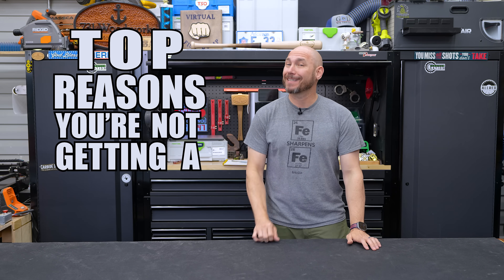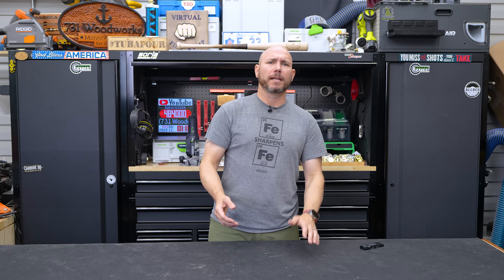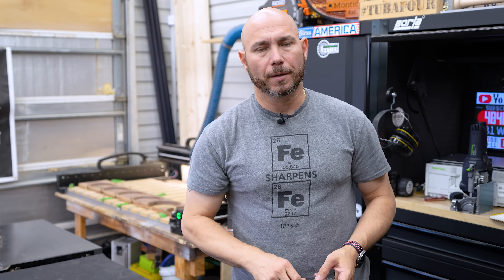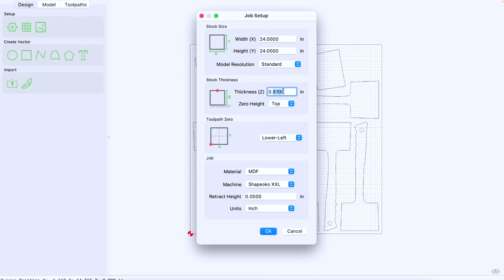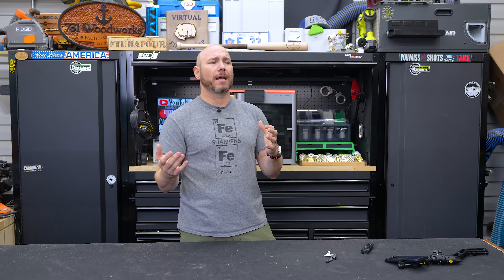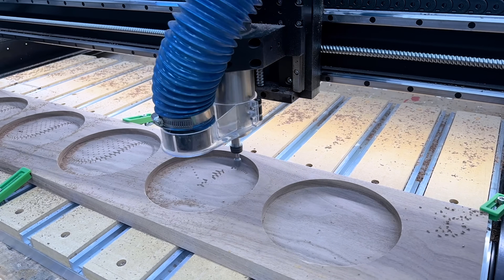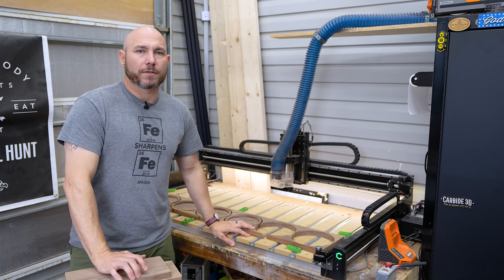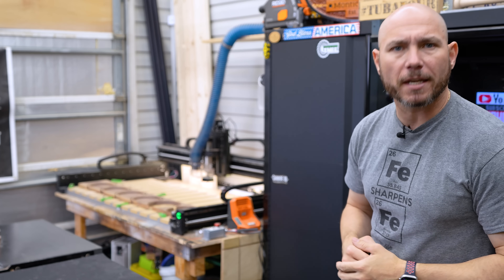6 Popular CNC Myths People Believe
Why buy a CNC for woodworking?  They cost so much and are hard to use?  Right? Debunking your fears about CNC!

Festool Sander I Use
Mineral Oil I Use
Caliper I Use
60 degree V Bit
90 Degree V Bit
Bowl and Tray Bit
Surfacing Bit

0:00 CNC for Woodworking
0:10 CNCs are too Expensive
2:17 CNCs Hard to Learn
3:02 CNC Power Tip for Beginners
3:28 CNC Product Market is Saturated
4:48 You're Not Creative Enough to Succeed
6:29 CNC Bits are Confusing
7:59 What Wood to use on CNCs
9:16 Who Makes the Best CNC for Woodworking?
11:30 CNC Economy of Scale
12:21 Must Have Tools for CNC Woodworking